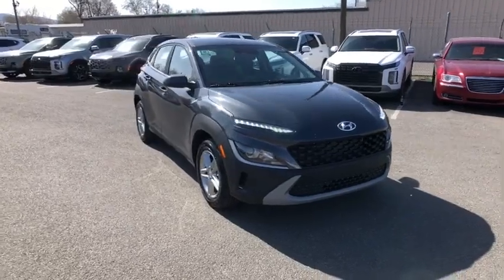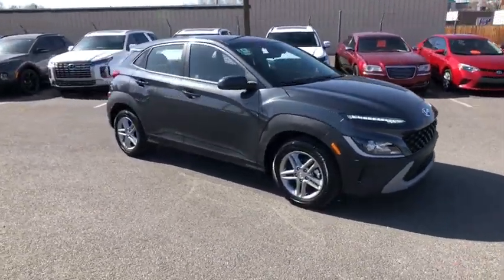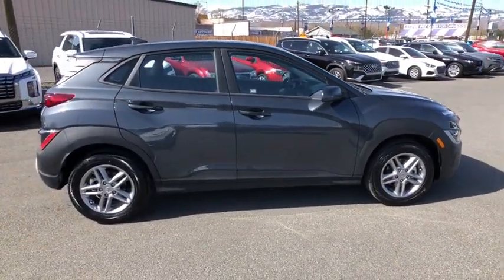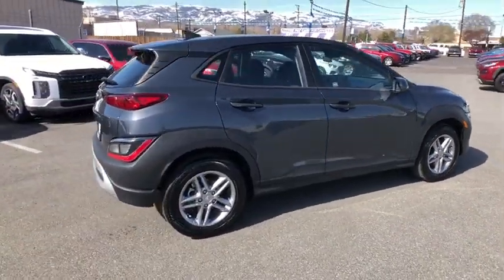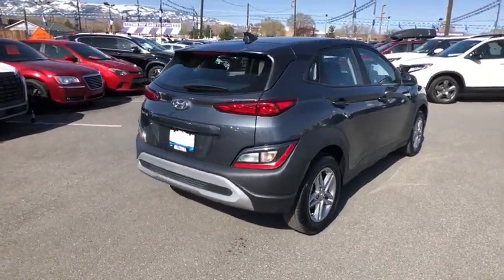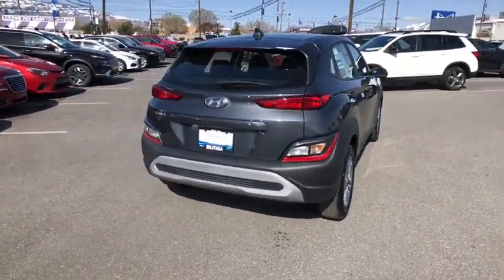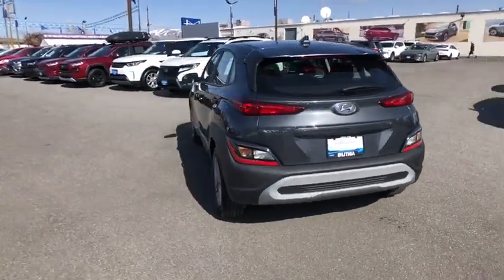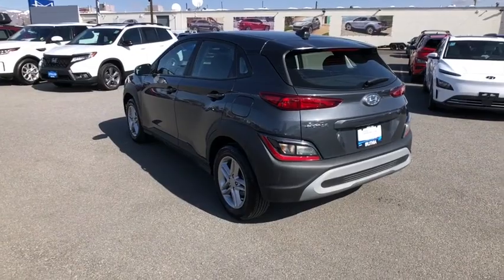2022 Hyundai Kona Reno, Carson City, Northern Nevada, Sacramento, Roseville, NV NU773847A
Thunder Gray Used 2022 Hyundai Kona SE Auto FWD available in Reno, Nevada at Lithia Hyundai of Reno. Servicing the Carson City, Northern Nevada, Sacramento, Roseville, NV area

REDUCED FROM $26995! FUEL EFFICIENT 35 MPG Hwy/30 MPG City! Hyundai Certified CARFAX 1-Owner ONLY 9498 Miles! Brake Actuated Limited Slip Differential Lane Keeping Assist Smart Device Integration Apple CarPlay Bluetooth SEE MORE! KEY FEATURES INCLUDE: Back-Up Camera iPod/MP3 Input Bluetooth Aluminum Wheels Apple CarPlay Smart Device Integration Lane Keeping Assist Brake Actuated Limited Slip Differential. Rear Spoiler MP3 Player Keyless Entry Child Safety Locks Steering Wheel Controls. OPTION PACKAGES: OPTION GROUP 01 standard equipment. AFFORDABLE TO OWN: Reduced from $26995. BUY WITH CONFIDENCE: 173-point mechanical safety and appearance inspection by Hyundai-certified technicians Rental car reimbursement provided during covered repairs 10-Year/ 100000 mile Powertrain Limited Warranty 10-Year/ 100000 mile Powertrain Limited Warranty Some of our pre-owned vehicles may have unrepaired safety recalls. Check vinrcl.safercar.gov/vin/ Hyundai Certified Used Vehicles carry the remainder 5-year/60000-mile New Vehicle Limited Warranty Roadside Assistance includes towing jump starts tire service lockout service and fuel delivery Complimentary 24/7/365 roadside assistance is provided for 10 years/Unlimited Mileage OUR OFFERINGS: Lithia Hyundai of Reno sells new Hyundais certified pre-owned Hyundais and used cars trucks and SUVs! We have excellent finance options as low as 0% on select models in addition to all avilable Hyundai incentives and rebates! We also specialize in second chance financing! We are located in Northern Nevada at 2620 Kietzke Ln. Our hours are Monday-Saturday 8: 30am - 8pm and Sundays 10am - 6pm. 100% customer satifaction is our priority! Price does not include $449 Dealer doc fee taxes and license fees. Price contains all applicable dealer incentives and non-limited factory rebates. You may qualify for additional rebates; see dealer for details.